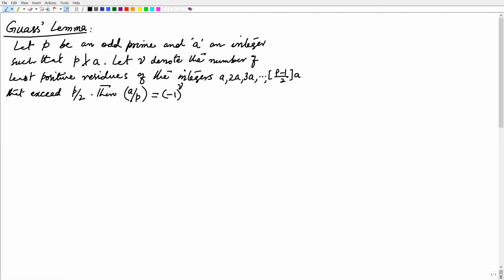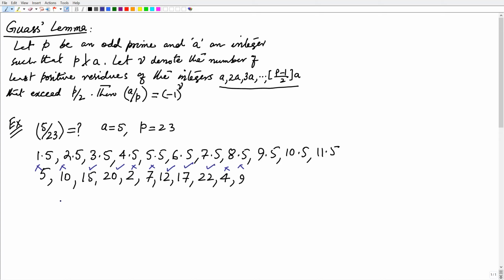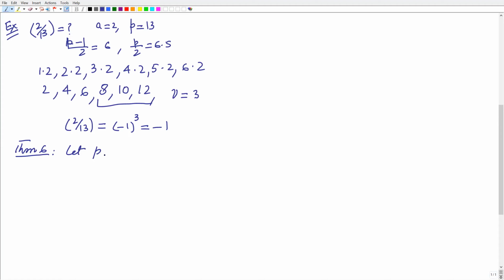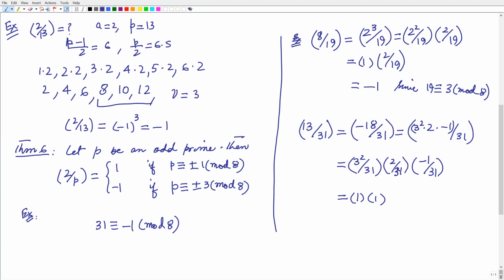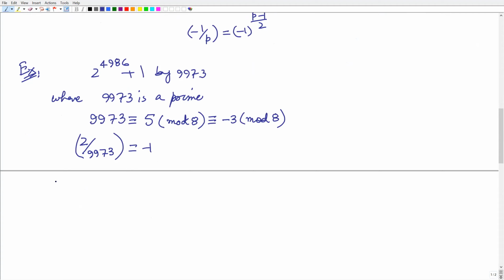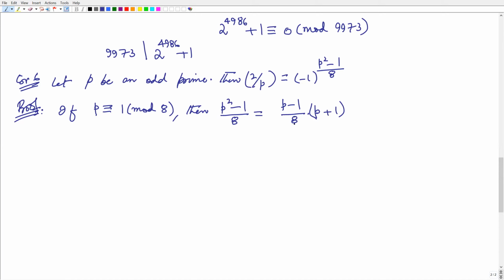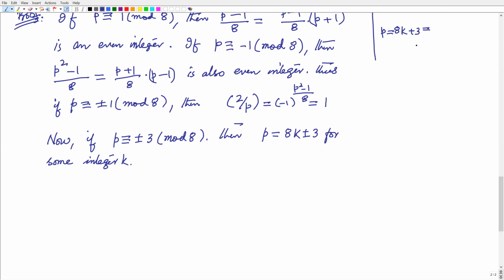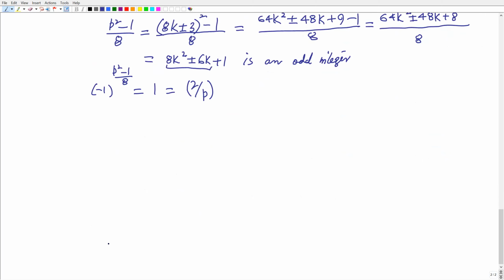Elementary Number Theory | More on Legendre Symbols | Lecture 12a